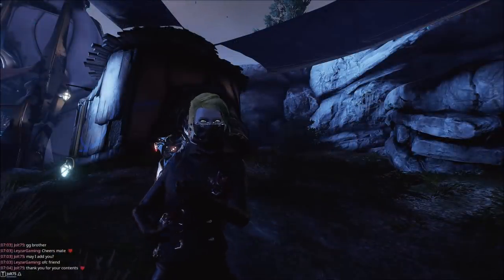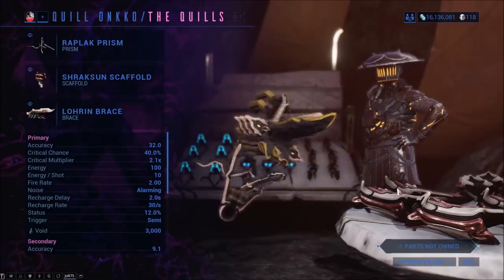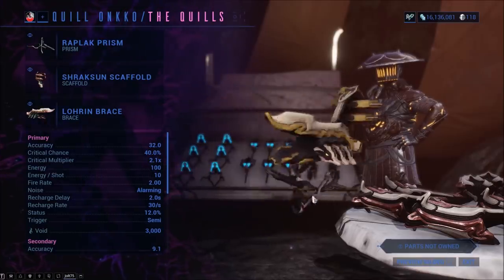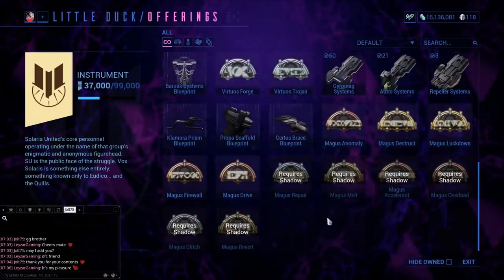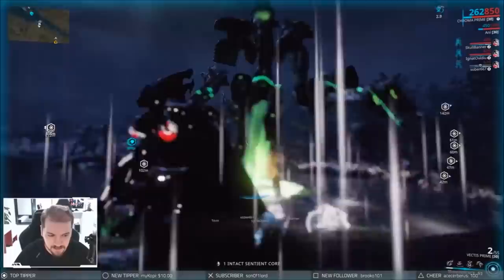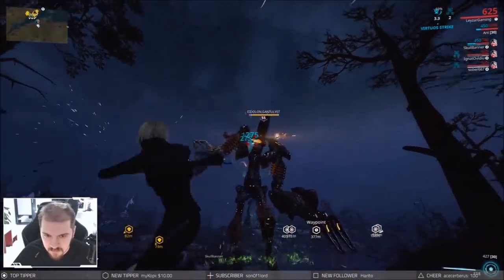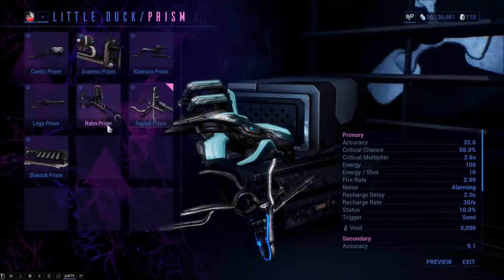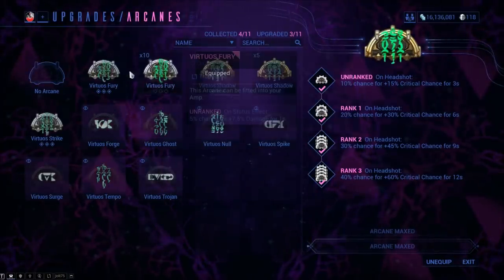Warframe (Guide) - What Are AMPS & What AMP To Build (2019)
Today we will be having a quick look at what are AMPS, where we can find them and what we should build.
For the longest time the "meta" was X23 (for Eidolon Hunting) but with the introduction of tier seven components that has shifted to X27. That's because the Certus Brace is just flat-out superior to the tier three brace. Keep in mind that the Prism remains highly subjective and you should pick whatever you enjoy playing more. In my case I enjoy the rapid fire of the tier four!